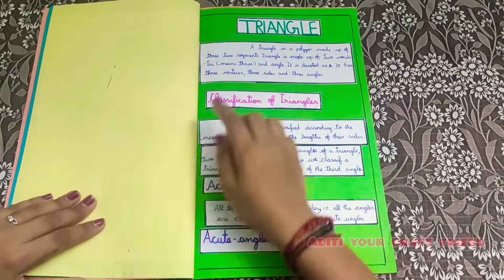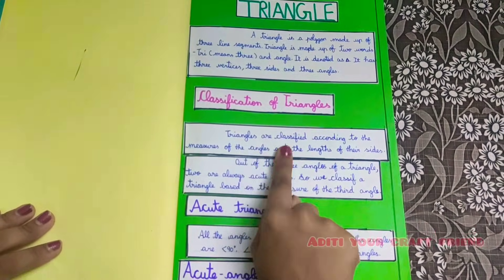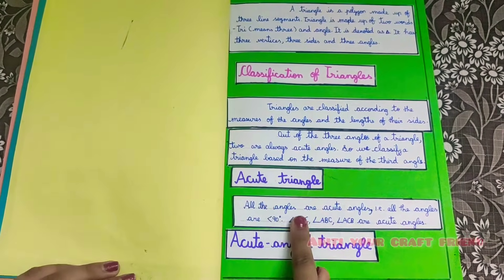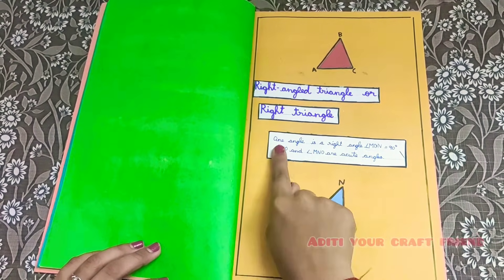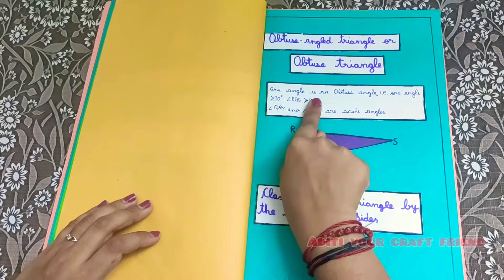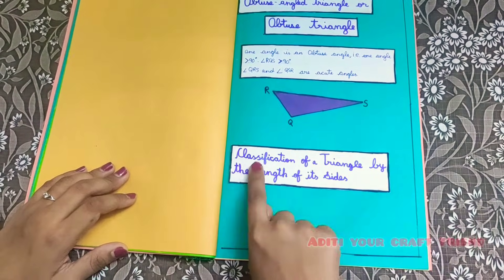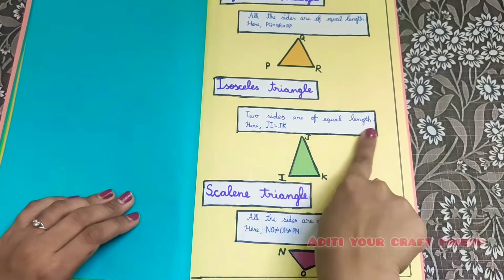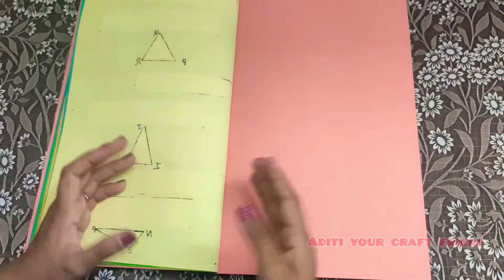How to make Scrap Book | Maths Assignment | Polygon explanation | scrapbooking on Triangle type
Hi all,
In this video I am going to show you how to make Scrap Book and Maths Assignment on Polygons and Triangles with explanation